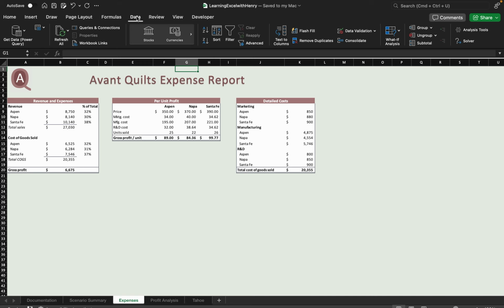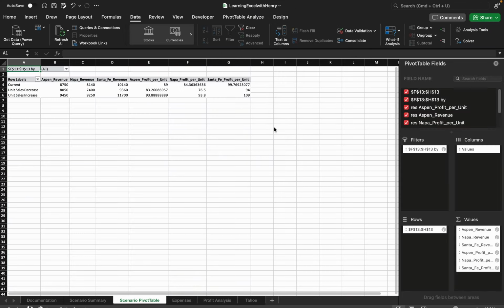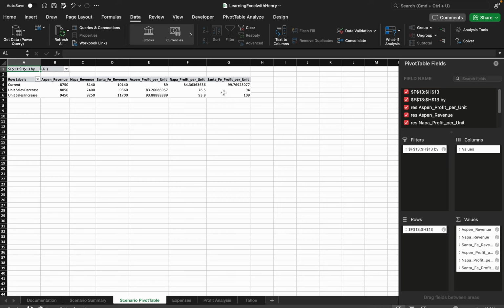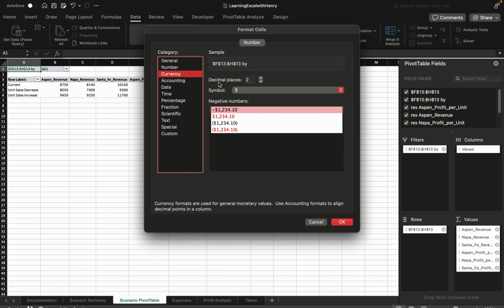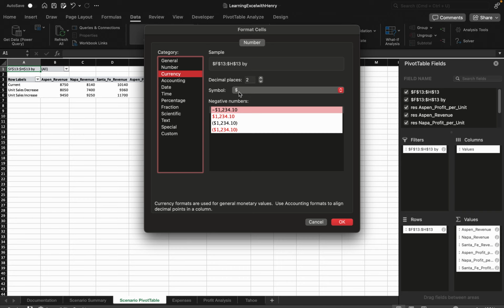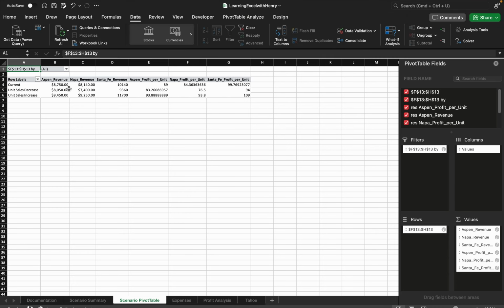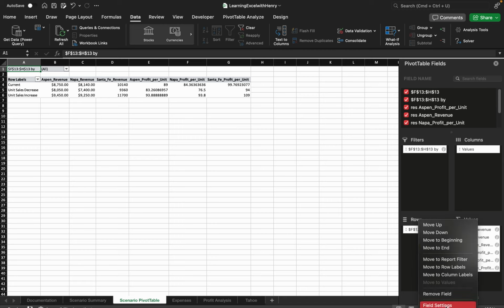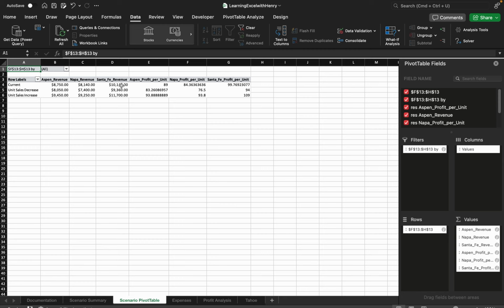Pivot Tables in combination with Scenario Manager: Excel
A Pivot Table in Excel is a powerful tool for summarizing, analyzing, exploring, and presenting your data. It allows you to transform large amounts of data into insightful reports. The term "Scenario Pivot Table report" may refer to using Pivot Tables in combination with Scenario Manager or What-If Analysis in Excel to analyze different possible outcomes based on various input values.

Key Concepts:
1. Pivot Table: Used to summarize and analyze data.
2. Scenario: In Excel, this refers to different sets of input values used in What-If Analysis to model and compare different outcomes.
How Scenario Pivot Table Report Might Work:
1. You may have data with multiple variables (e.g., sales, expenses, revenue, or any other financial figures).
2. You can use Scenario Manager to create different scenarios, which represent different possible sets of values for your key variables (e.g., best case, worst case, or expected case).
3. Once the scenarios are created, you can use a Pivot Table to summarize and visualize how these scenarios impact the data.